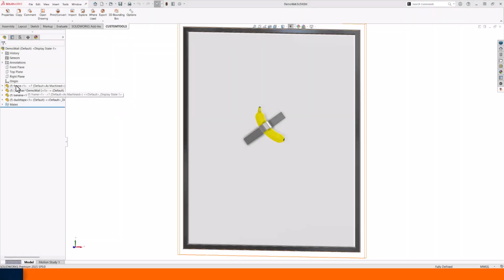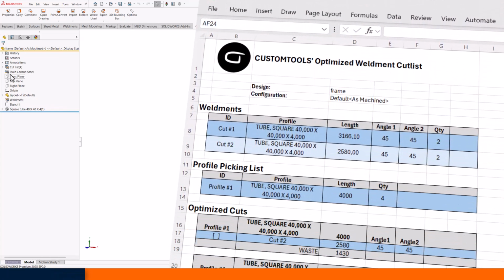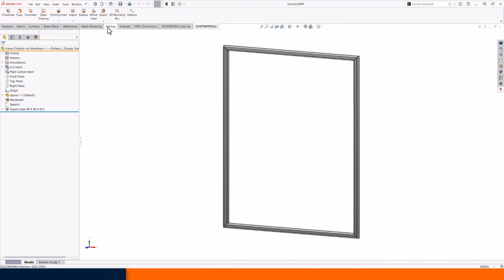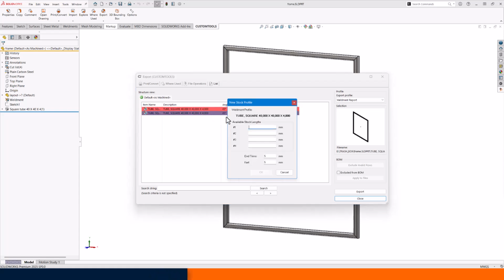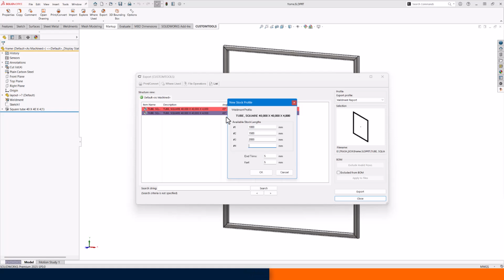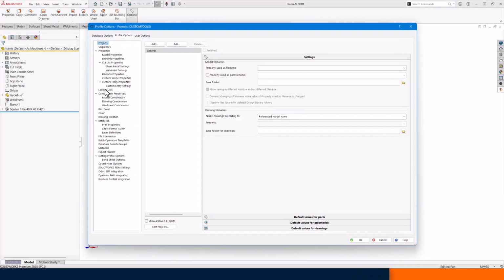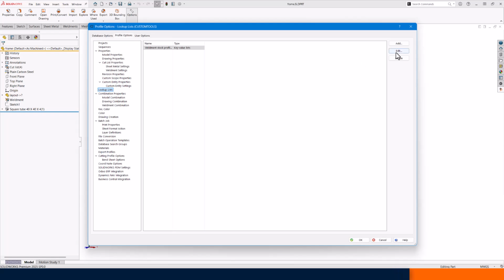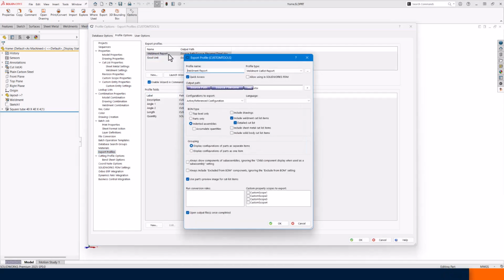Waste-optimized Cut List Report from SOLIDWORKS designs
CUSTOMTOOLS 2025 SP0 introduces Weldment Cutting Optimization Report!